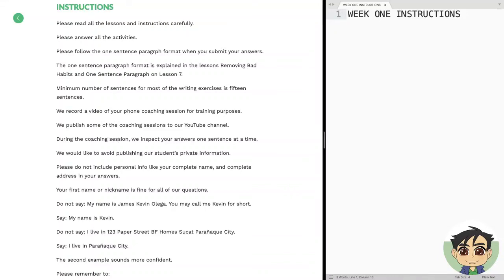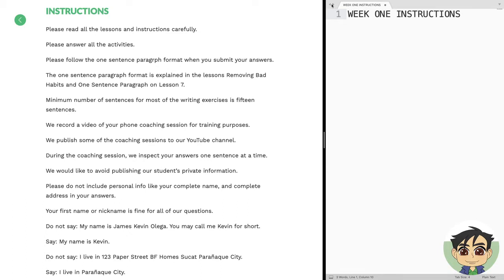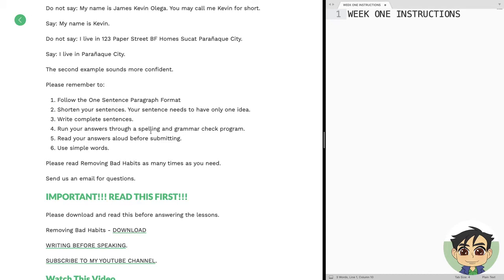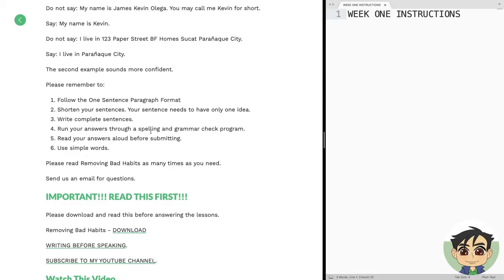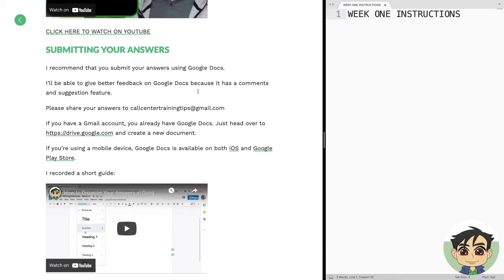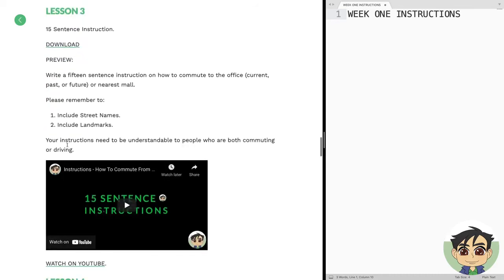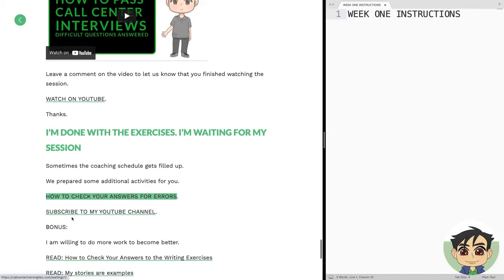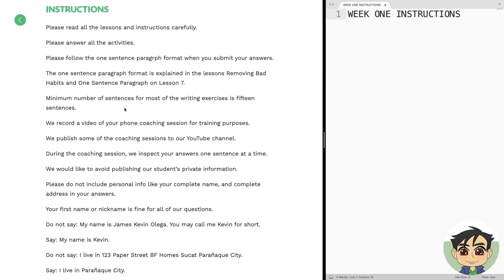W1 Instructions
I'm Kevin Olega. 💁🏻‍♂️

I'm a project manager for a US-based IT company. 🖥

I'm a freelance professional writer. 💻

I was a three-year top agent and level ten customer service super-agent for COMCAST under West Contact services.  ☕️

I've been writing about call center interview tips since 2011. 👨🏻‍💻

I've written over 1,000 lessons on my website. 🥳

📖  I've written several books including:

Small Book of Blessings: How to convince the interviewer that you're the perfect fit for the job.

Practical Call Center Job Hunting Strategies: A shy person's guide on how to get hired in a call center. 📖

How to Survive Night Shift Work Schedule: A new call center agent's guide to working, sleeping, and thriving with night shift work hours.  📖

I designed several affordable communications modules and online courses. 📚 👨🏻‍🎓

I've worked in as an English teacher, academic tutor, and sales trainer. 👨🏼‍🏫

I enjoy CrossFit and can deadlift 365 pounds. 🏋🏻‍♀️

My longest bike ride is 200km 🚴🏻‍♂️

I've also worked in real estate, insurance, firearms, and corporate sales. 👨🏻‍💼

I ALSO TEACH AND WRITE ABOUT:  💁🏻‍♂️    👨🏼‍🏫    👨🏻‍💻

✅  How to pass call center interviews.

✅  How to improve your pronunciation for call center work.

✅  How to improve your grammar and writing skills.

✅  How to answer call center interview questions.

✅  Follow up call center interview questions and answers for beginners.

✅  Customer service tips.

✅  Technical support strategies.

✅  Telemarketing and inbound sales skills.

✅  How to improve your sleep for call center work.

✅  How to become a top call center agent.